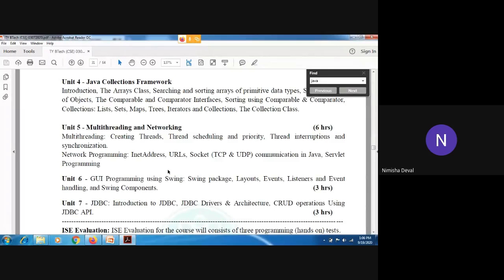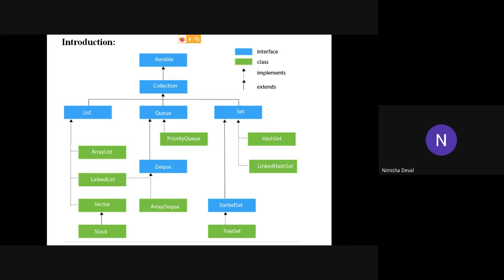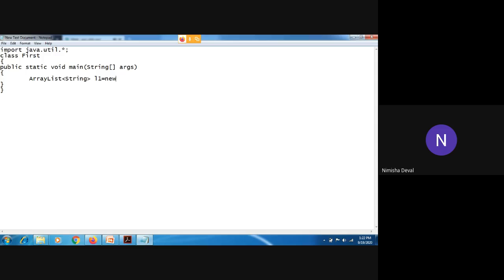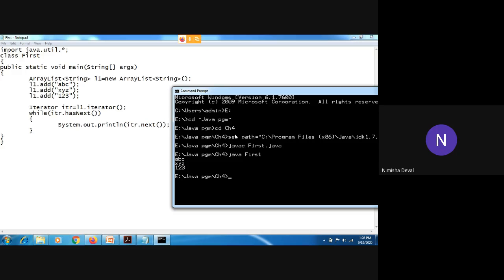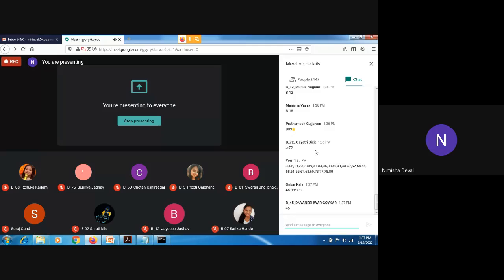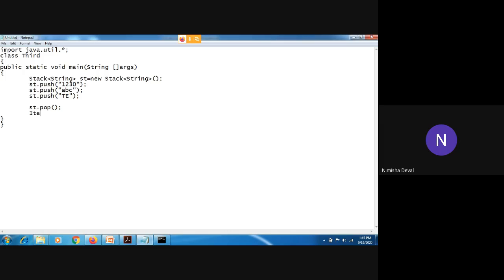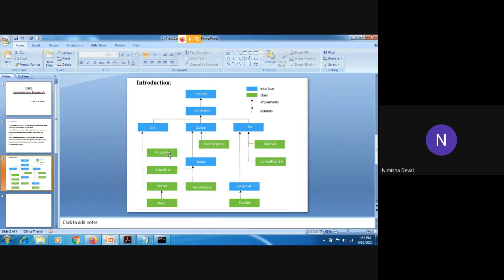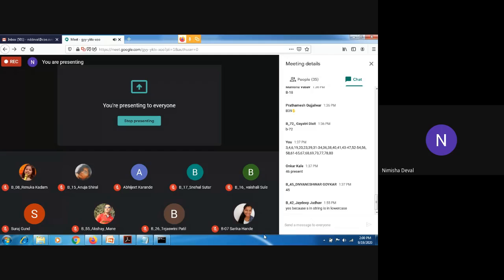Java Programming Day 24